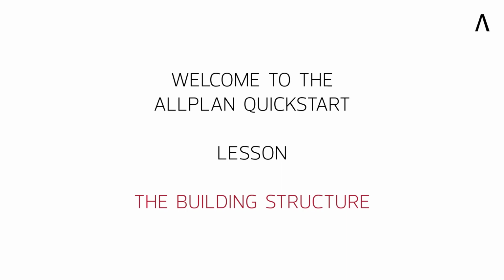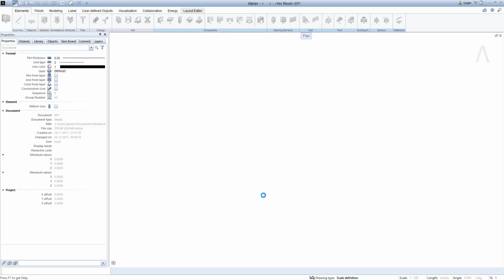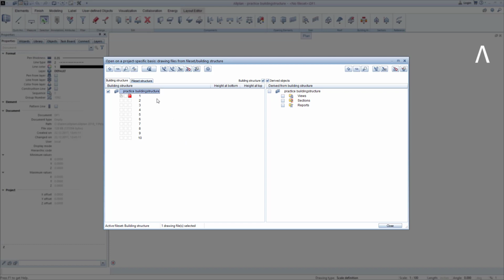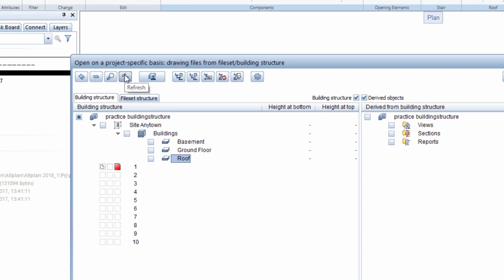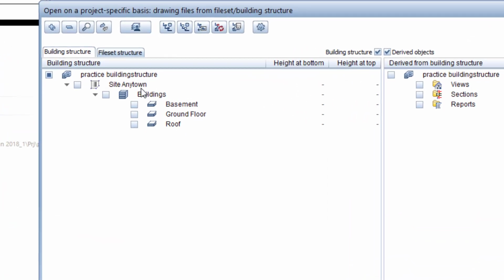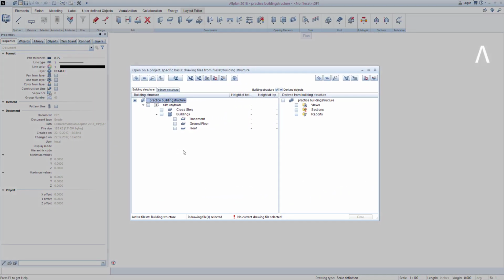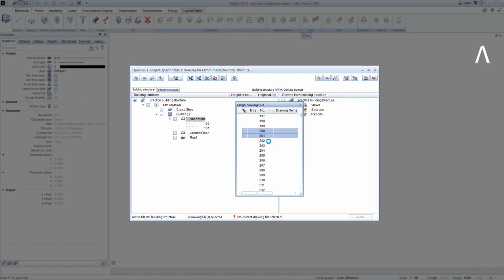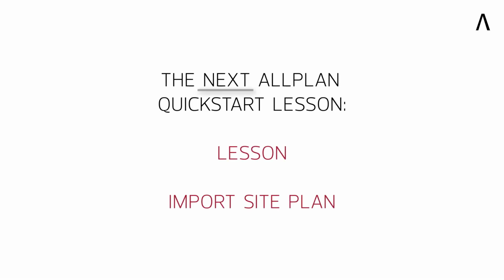Allplan 2020 - Quickstart Lesson - Building structure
Contents:

- Build your own building structure
- What are drawing files?